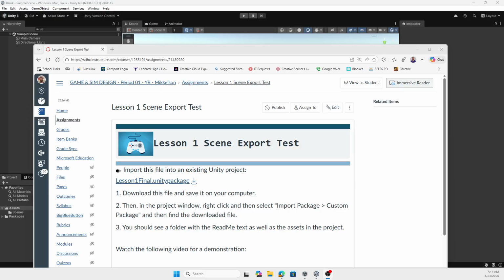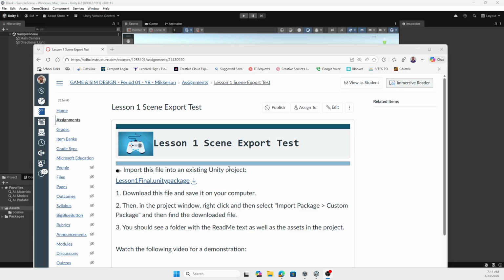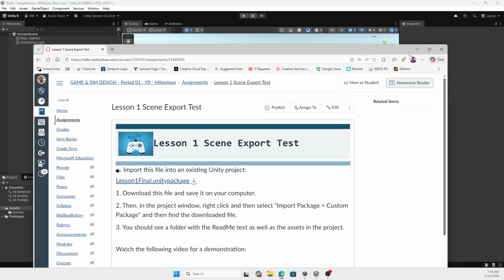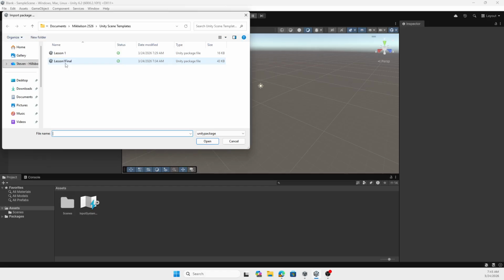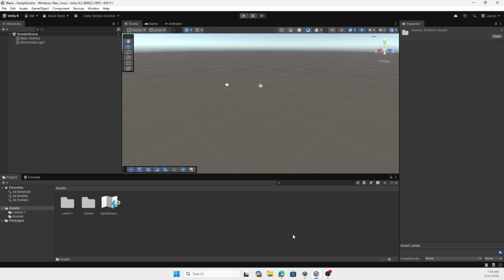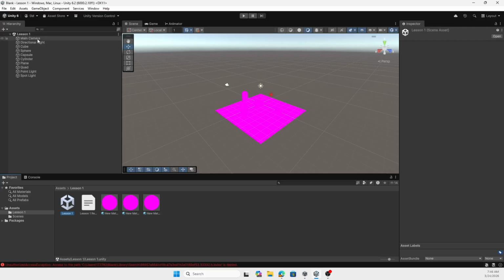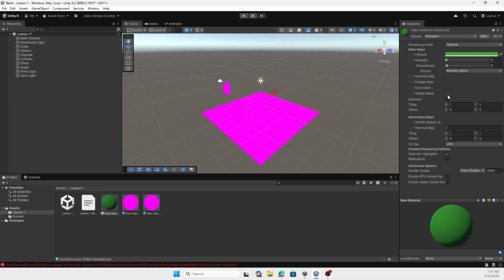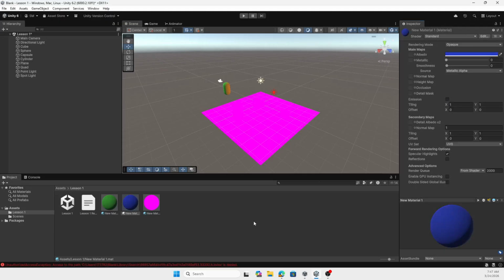Importing Projects and Unity Packages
This video will explain how you can import a Unity package file into an existing project, which can help to save time in addition to making it easier to share game files with others. However, the person that wants to access the scene must have Unity as well!